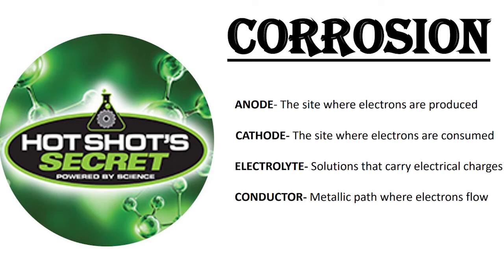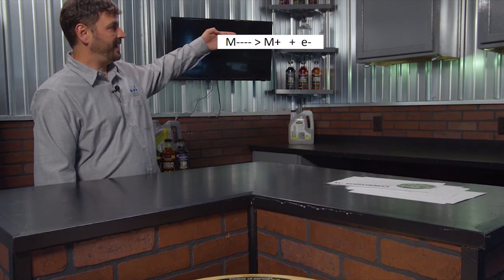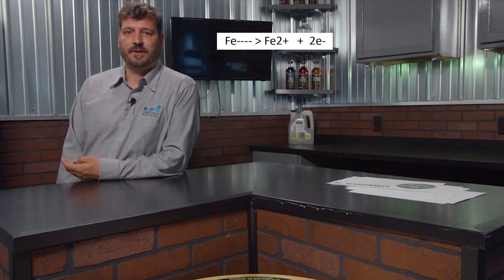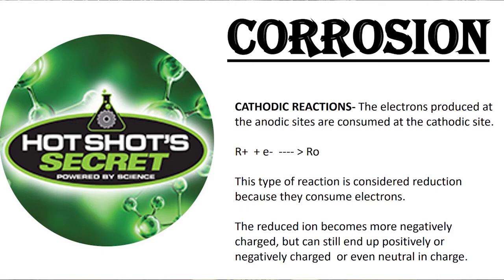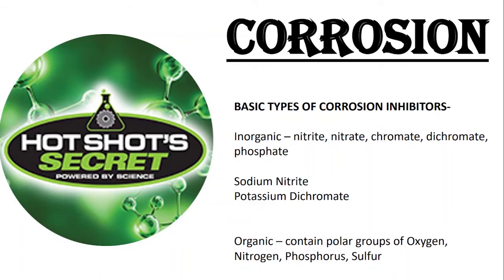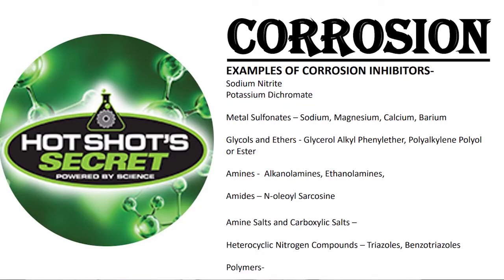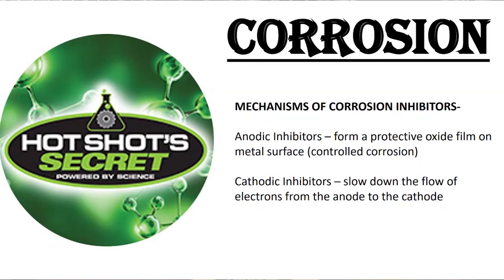Science Corner: Corrosion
Technical Director Aaron Darnell explains corrosion to us  in this week's Powered By Science Corner Video.